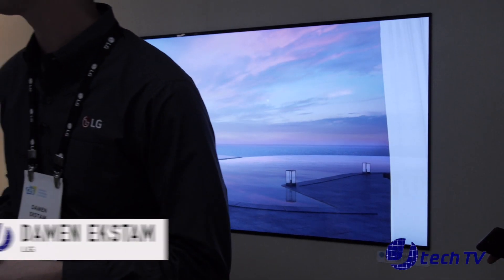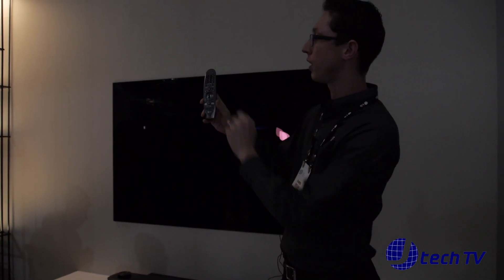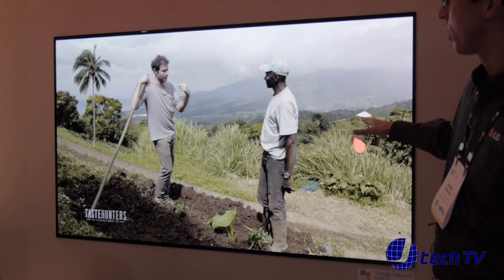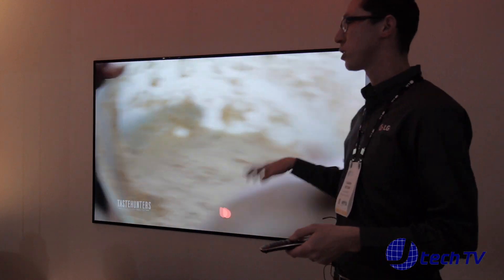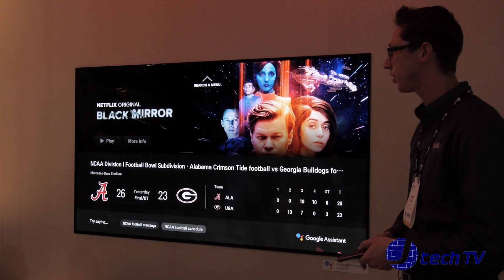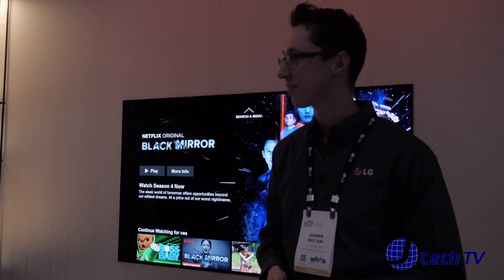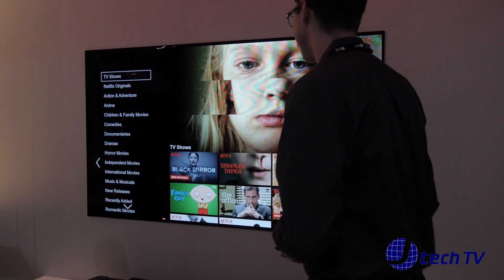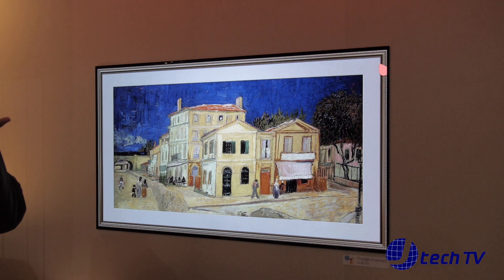LG's AI Smart Livingroom with Google Assistant Demo at CES 2018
LG's AI Smart Livingroom with Google Assistant demo with Daman Ekstam at CES 2018.

Host: James Valle
Director & Producer: Mark L. Valle
Cameraman: Mark L. Valle
Edited by: Mark L. Valle